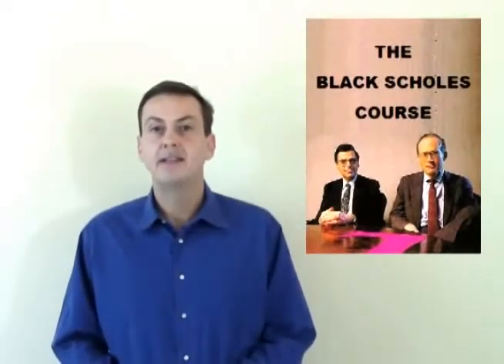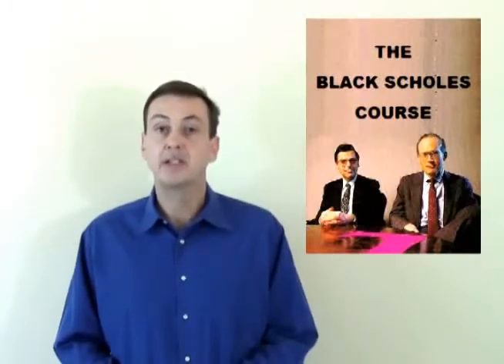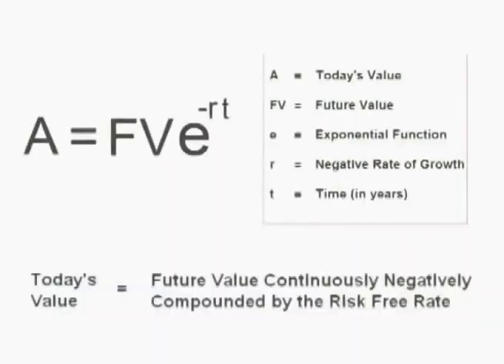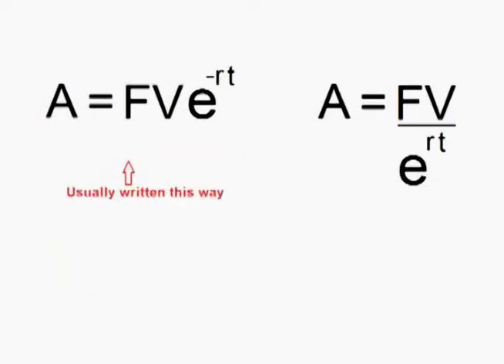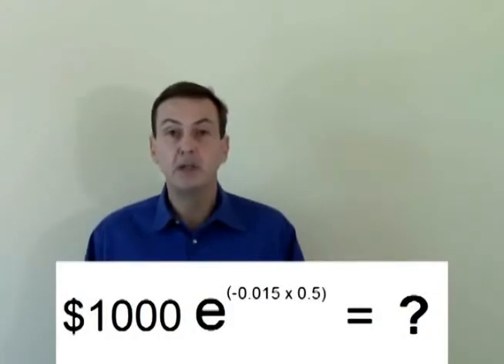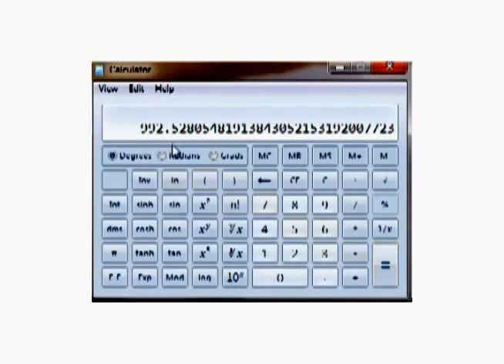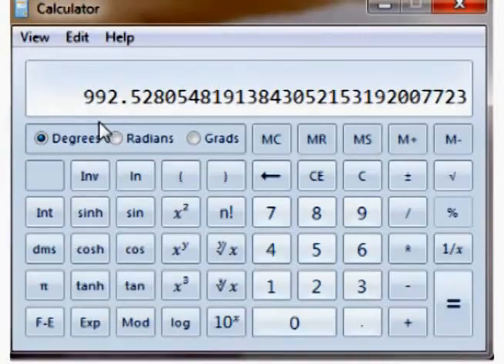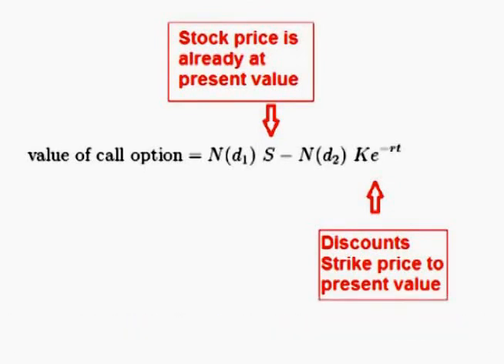How to Value Future Cash Flows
This video discusses the concept of time value of money -- how to take a hypothetical future asset (like how much a business might earn in profits next year) and determine the value of that today. A solid understanding of this subject can help us develop strategies for trading options.